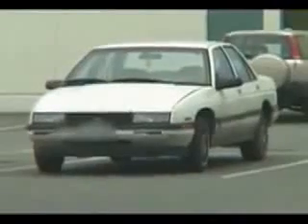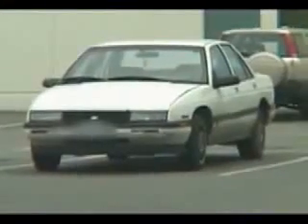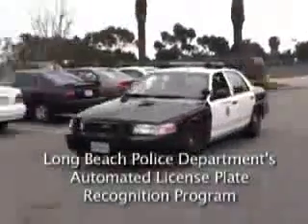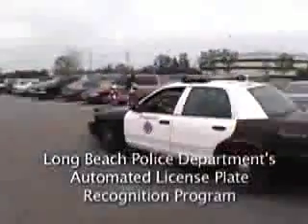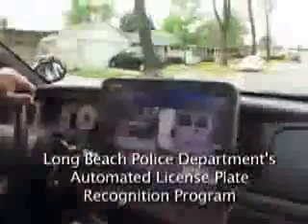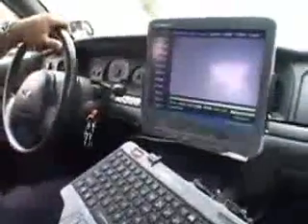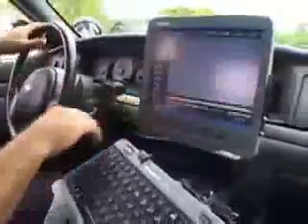Authoritarian/Totalitarianism - Remote Scanning License Plates, RFID Software